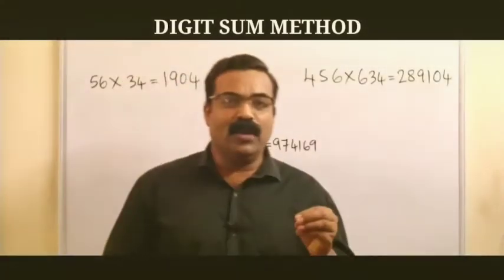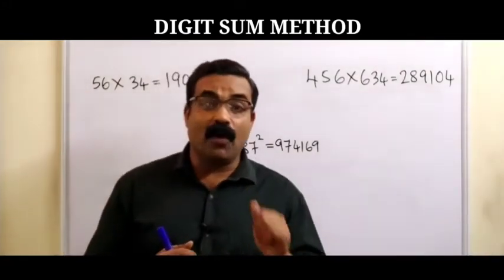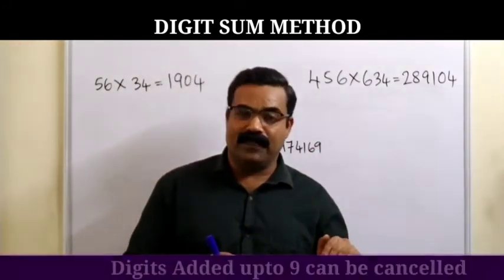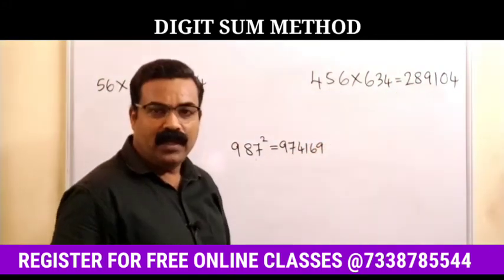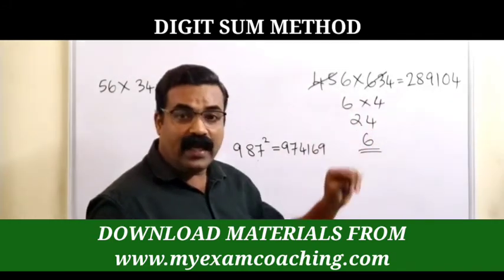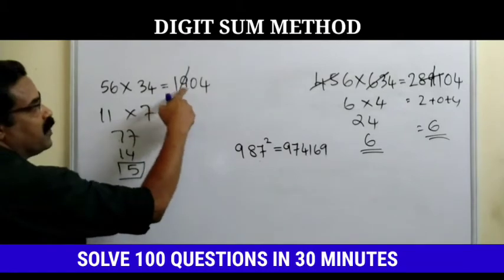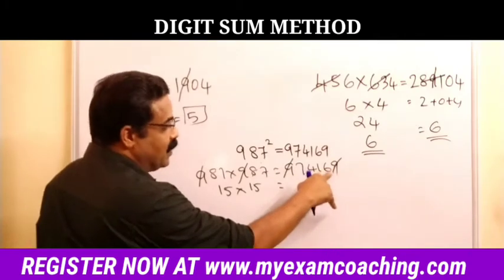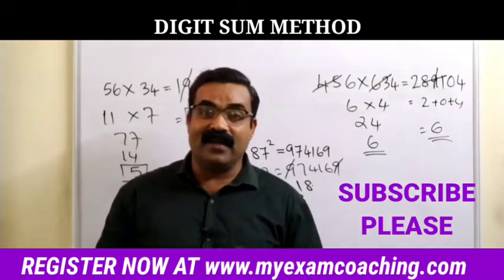DIGIT SUM METHOD FAST SOLVING TECHNIQUES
QUANTITATIVE APTITUDE

NUMERICAL ABILITY

DIGIT SUM METHOD
FAST SOLVING TECHNIQUES

REGISTER for FREE online classes on every Sunday.

Also Watch